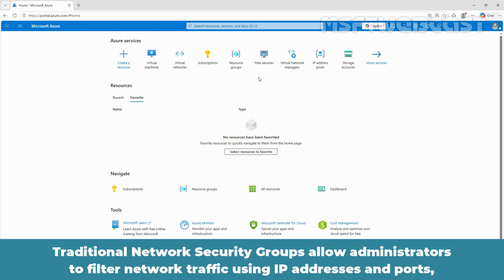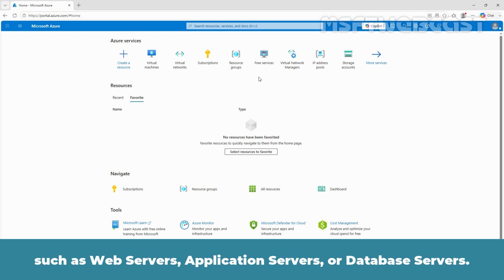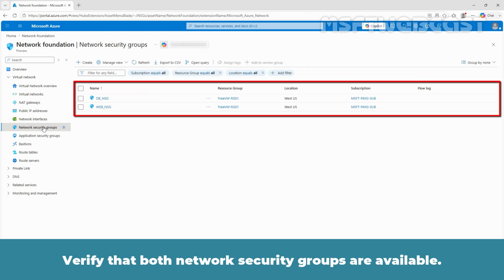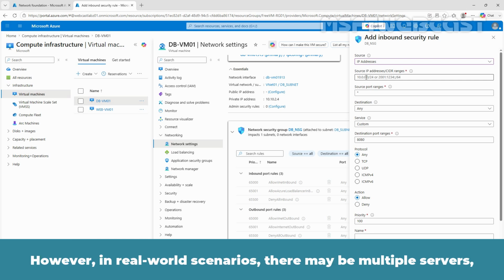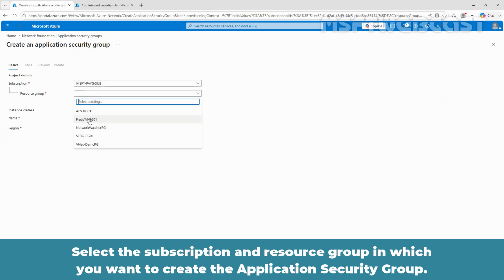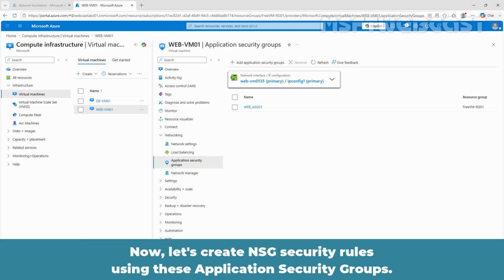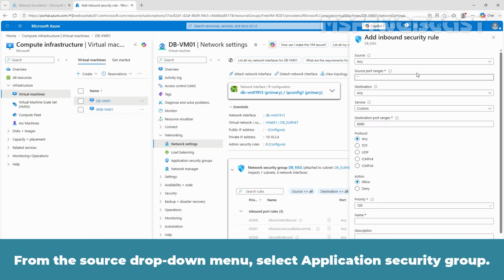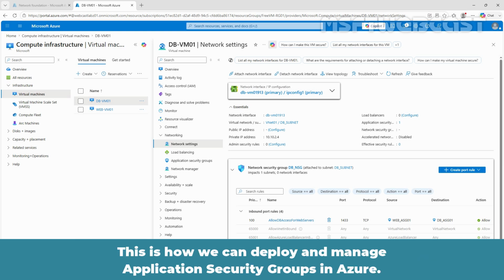108. Deploy and Manage Azure Application Security Groups (ASGs)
Learn how to deploy and manage Azure Application Security Groups (ASGs) in this step-by-step Azure networking tutorial. Application Security Groups simplify network security by allowing you to group virtual machines based on their workloads and apply Network Security Group (NSG) rules to those groups instead of individual IP addresses.

In this video, you'll learn how to create ASGs, assign virtual machines to them, and configure NSG rules that use ASGs to securely control traffic between application tiers.

What you'll learn:
✓ What Azure Application Security Groups (ASGs) are
✓ Benefits of using ASGs for network security
✓ How to create an Application Security Group
✓ Assign Azure Virtual Machines to ASGs
✓ Configure Network Security Group (NSG) rules using ASGs